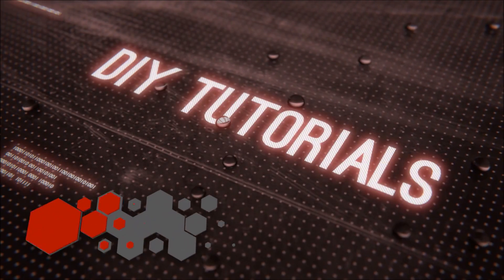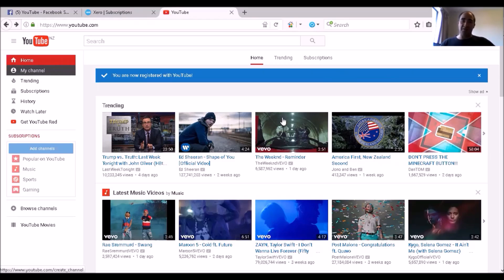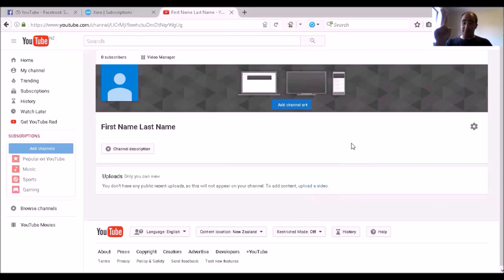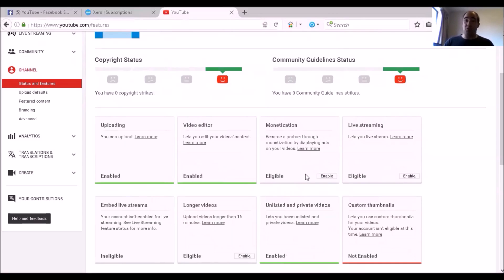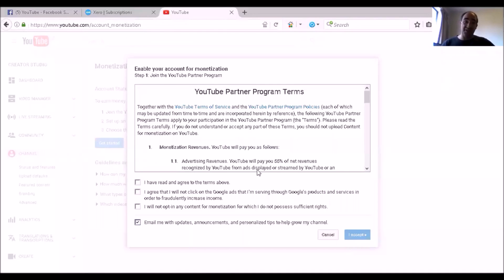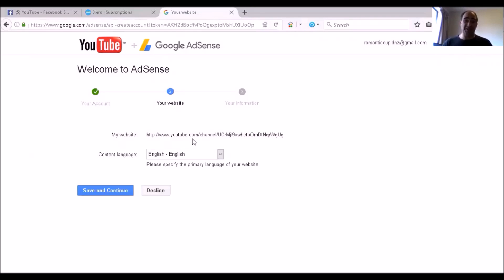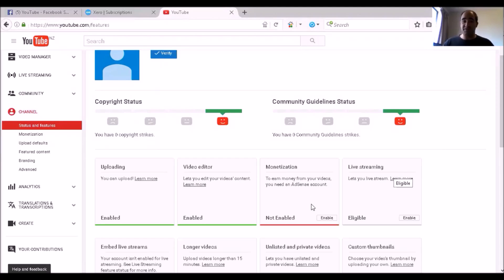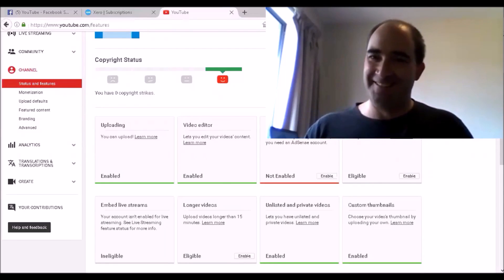How to create a Adsense account without a website .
This is a must if you are wanting to get paid without owning a website, this has been a big pain in the butt until now. here is a few steps on how to create an Adsense account without needing a website in 2018. If you've been uploading videos to YouTube but haven't been able to monetize them because you don't have an Adsense account, you could be losing out on a lot of money.

I've seen this happen with lots of YouTube videos. Someone will upload a cute video of a puppy, it'll go viral and get millions of views, but because the uploader didn't monetize his YouTube account, he misses out on tens of thousands of dollars in Adsense revenue.

To avoid this, you should always monetize your YouTube videos. But to do that, you must have a Google Adsense account and join it to your YouTube account.

Since the above screen cap from Google leaves out a few clicks, you might want to use these guide.

    Log into Gmail account
    Log into YouTube channel
    Go to YouTube Monetization Page
    In Montetization tab, click 'Enable My Account'
    A page opens where you can click on 'Monetize' button. Click it.
    After you have uploaded at least three videos and have views on those videos . . .
    Find 'How will I get paid' and click on it.
    Click on 'Associate a Adsense Account' link
    On the next screen, submit your YouTube Channel
    Click on "Continue"
    Wait a couple of hours and you should get an approval email